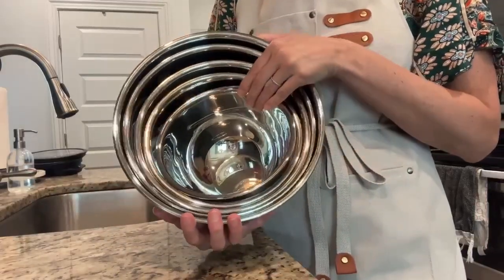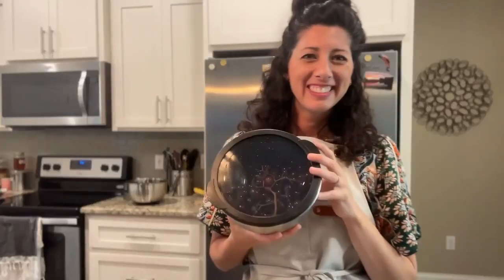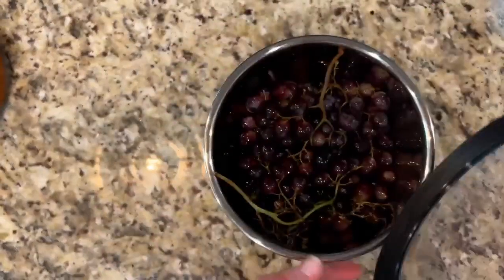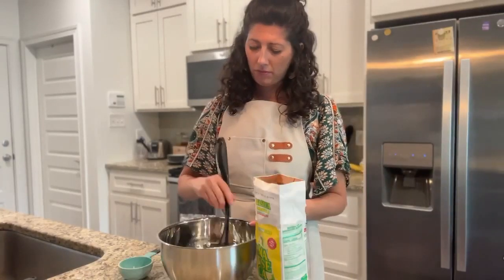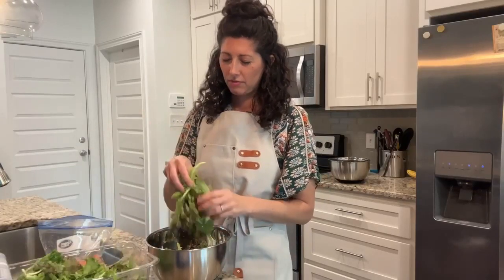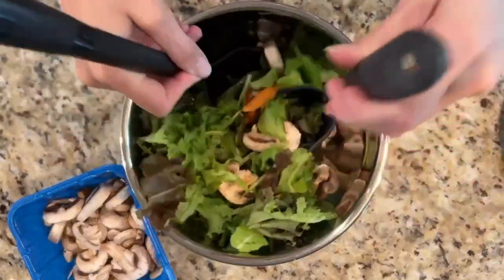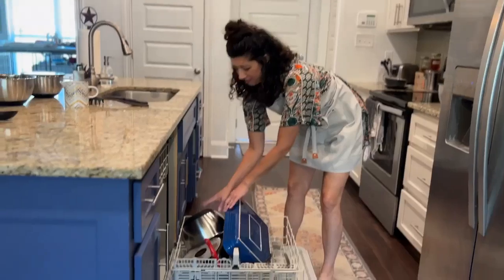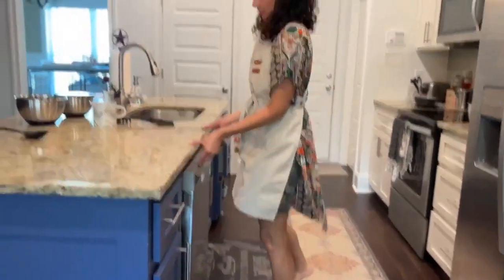Amazon Review: Stainless Steel Mixing Bowls with Clear Airtight Lids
Do you love to cook or bake? Are you a collector of kitchen gadgets? Then you've come to the right review. I love to organize and find household items that keep me at my best-organized self!  I've tested these stainless steel mixing bowls, a set of 10 pieces that stack perfectly together for space savings. I love the elegant exterior and mirror interior. You can mix and measure in one bowl with the interior etched with measurements. The best part, they are dishwasher-safe!

Link to purchase Mixing Bowls:

I'm Lauren, owner and creator of all things bath, body and home at Keeted Corner. I'm also a mom of 2 boys and a wife of a football coach.